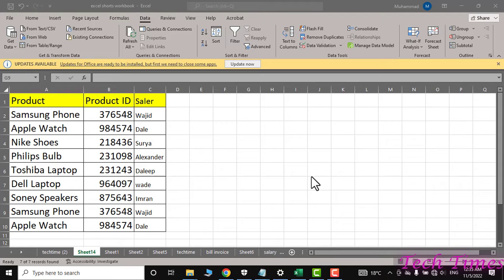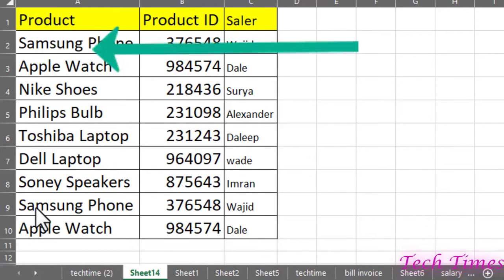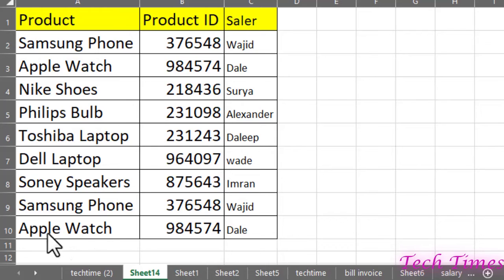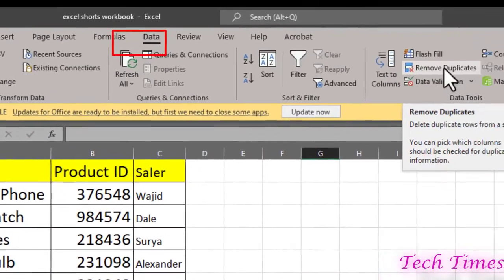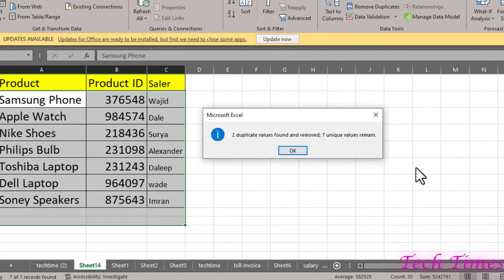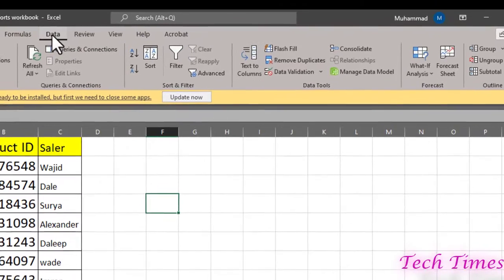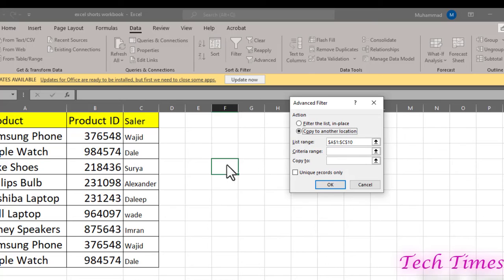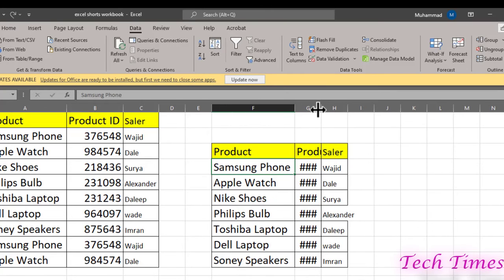How to remove duplicate data from Excel file|shortcut to remove duplicate entries in Excel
in this video I have illustrated how to remove duplicate entries in Microsoft Excel sheet by using to very easy methods.